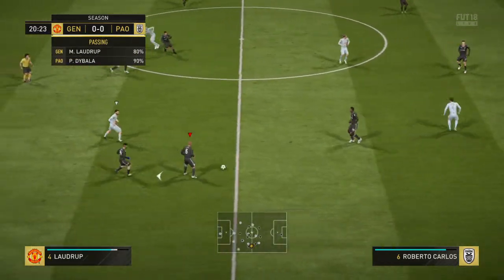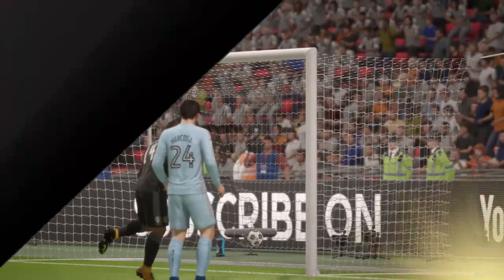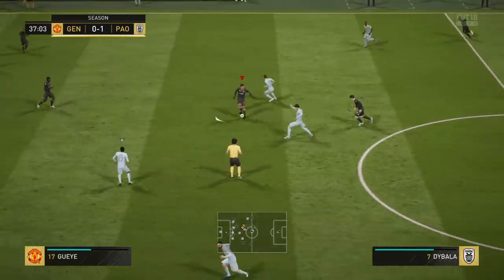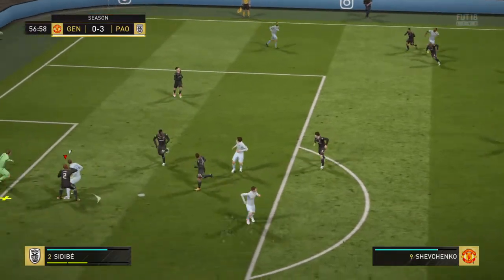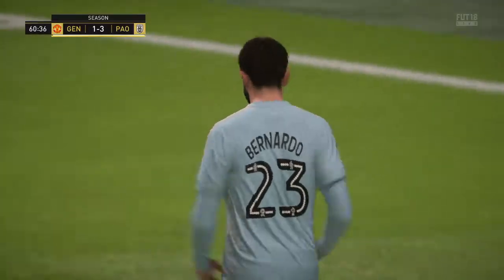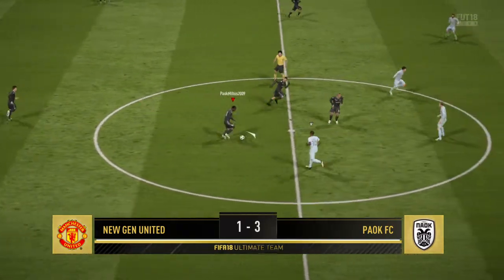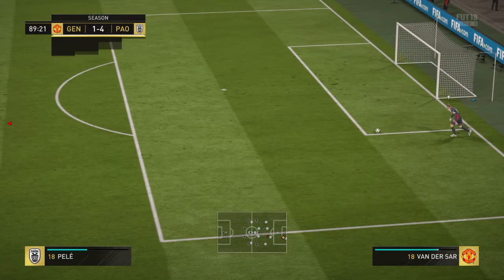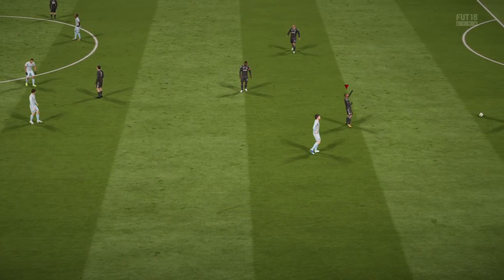FIFA 18_Manchester UNITED - PAOK FC ( Online Division 3 )